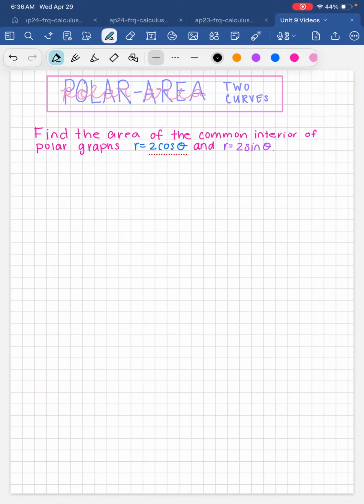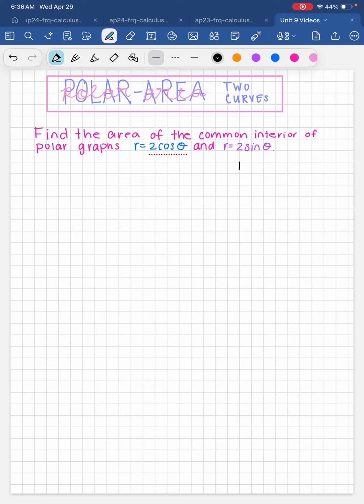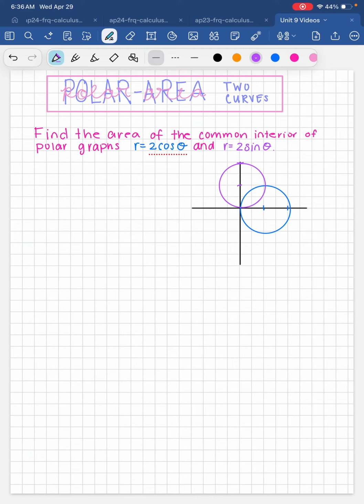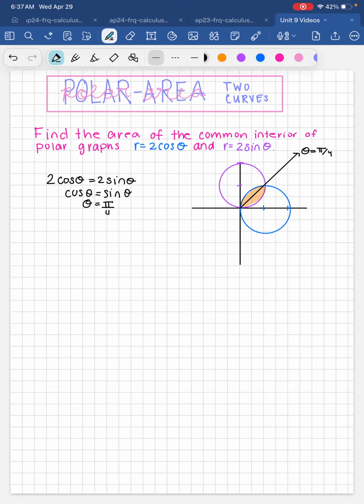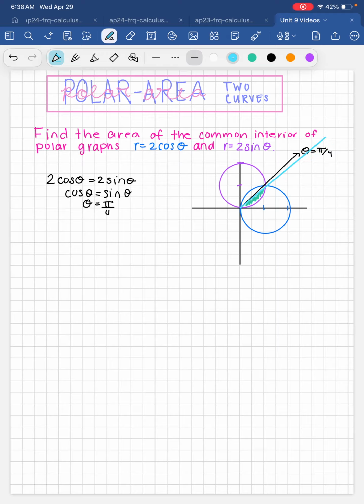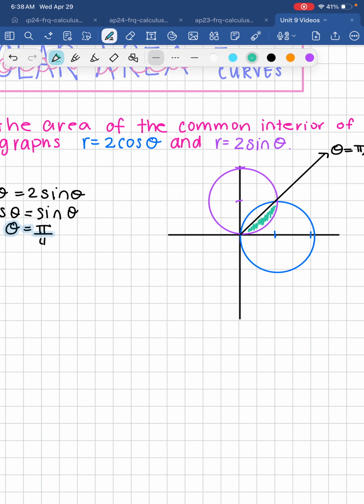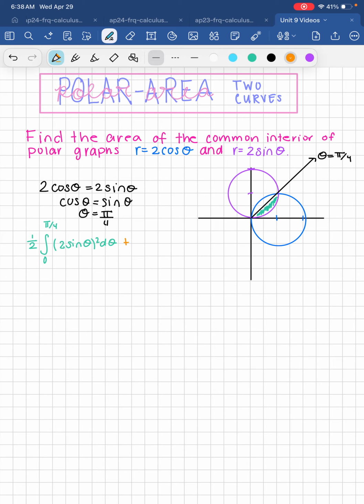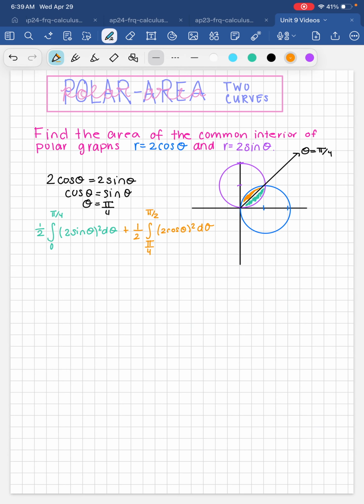Polar Area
Learn how to find the area between two polar curves.